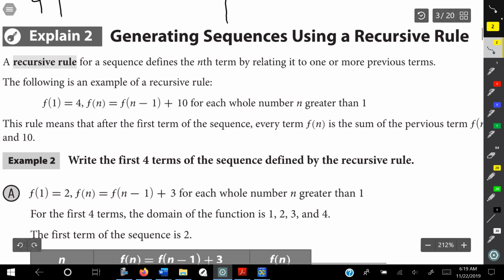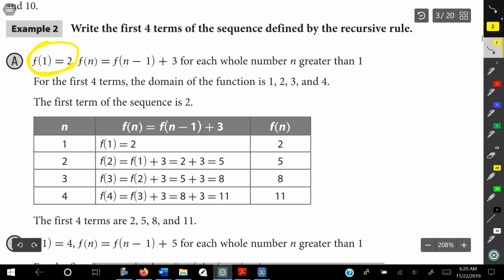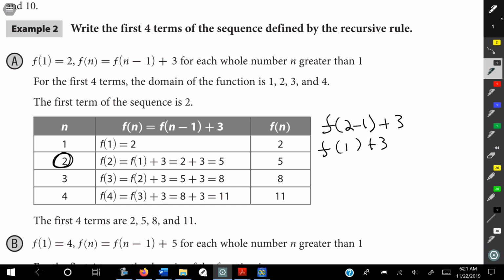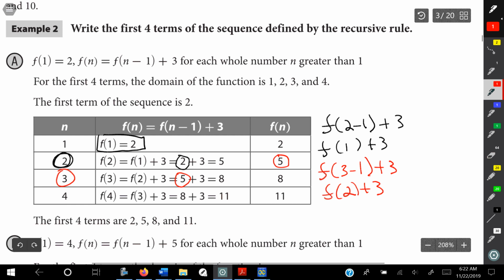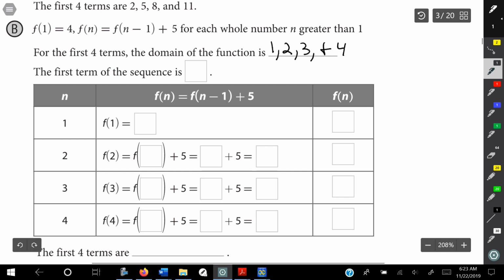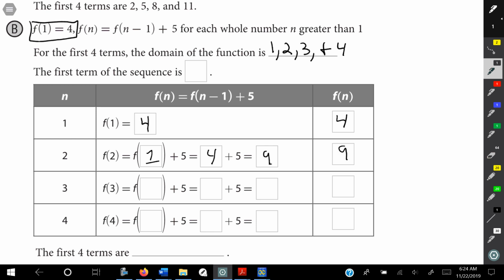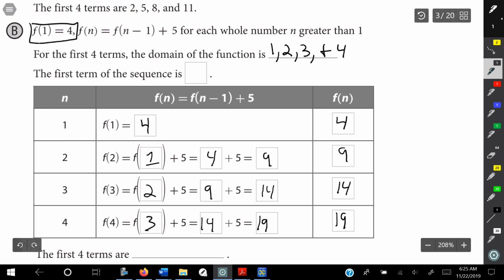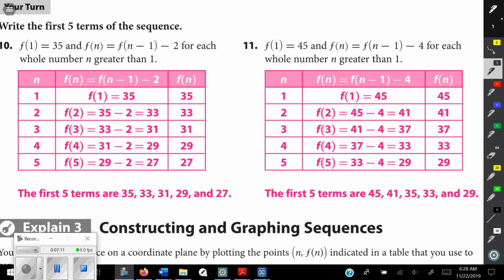Generating Sequences Using a Recursive Rule